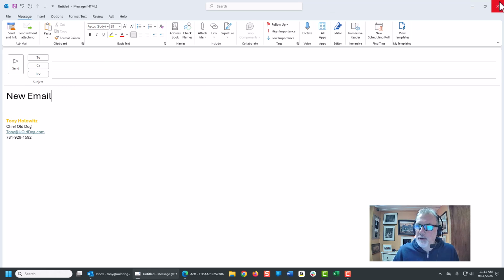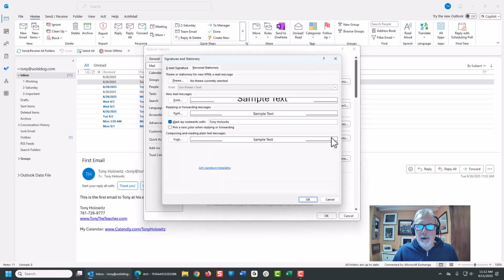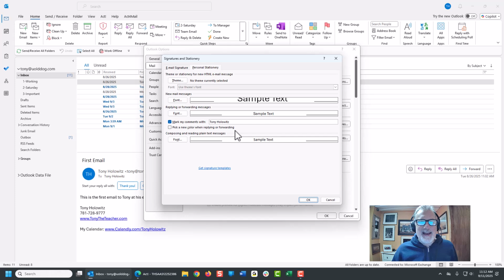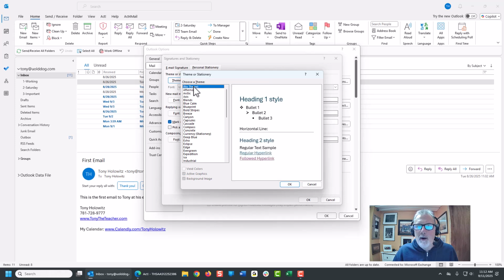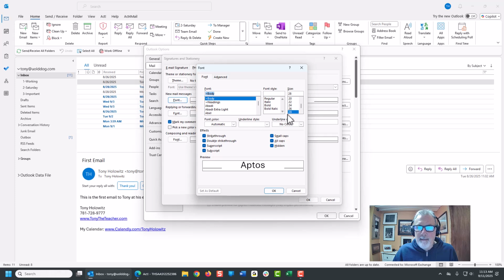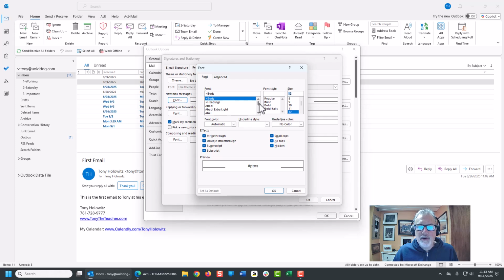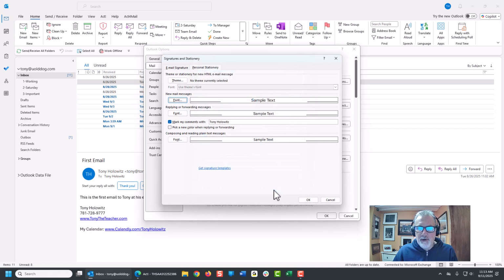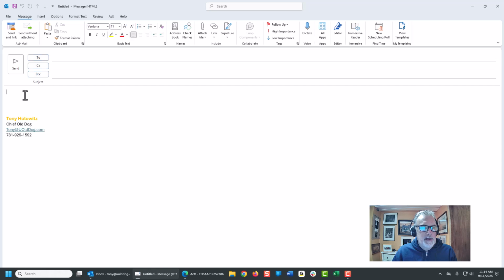Easy Email Font Tricks You Need To Try in Microsoft Outlook!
In this tutorial, Tony Holowitz demonstrates how to customize fonts and styles in Microsoft Outlook emails. He begins by showing how default email text may appear small, then explains the steps to adjust it.

To make changes, go to File, then Options. Under Mail, select Stationery and Fonts. While Outlook offers themes, Tony recommends avoiding them since they can cause problems when recipients reply, such as dark backgrounds making text unreadable. Instead, focus on adjusting fonts directly.

For new emails, you can choose your preferred font, size, and even color. Tony suggests keeping things simple and professional by avoiding unusual colors. He demonstrates switching to Verdana size 11, a clean and easy-to-read style. After saving the changes, any new email will automatically use that format.

Tony emphasizes moderation: customizing fonts is fine, but over-styling can look outdated and send the wrong message about how you use technology. He closes by reminding viewers to reach out with questions.

Key Takeaways
01:01: Access font settings in File | Options | Mail | Stationery and Fonts
01:23: Avoid themes, as they can cause reply formatting problems
02:29: Choose simple, professional fonts like Verdana or Tahoma, ideally size 11 or 12